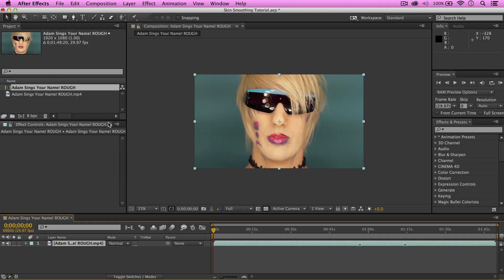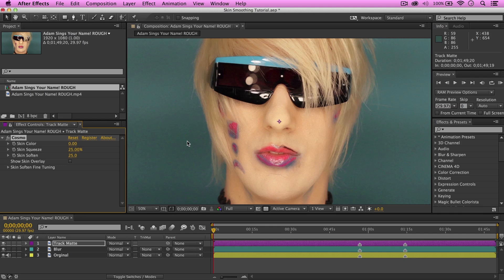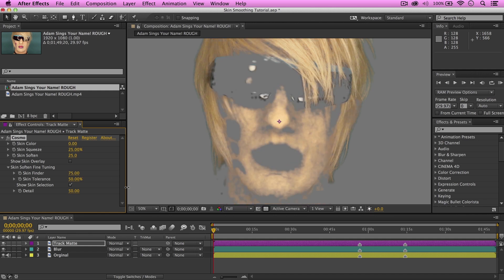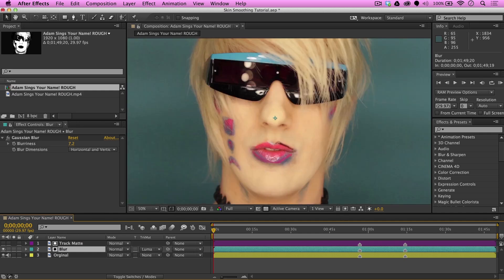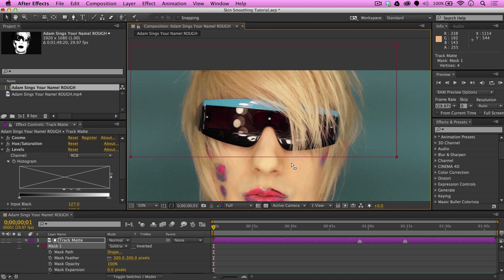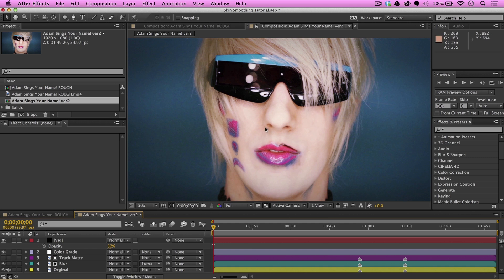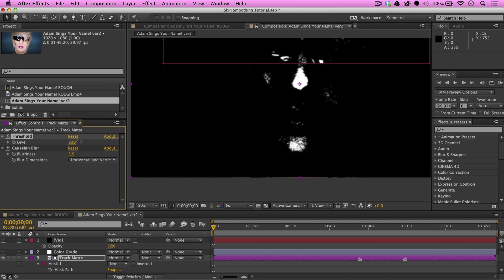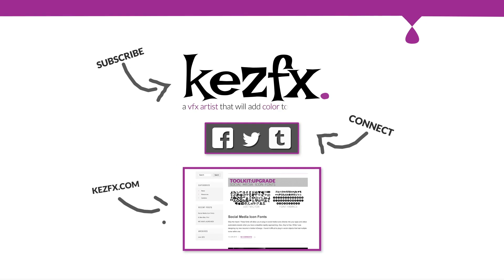Skin Smoothing with After Effects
Ever have that project where the subject's makeup was starting to crack under the heat of the lights? Yet you don't see the mistake until you are already in post production? Is the footage useless? Hell no! You just utilize that saying, "Fix it in post!"

Today I will show you how to hide those imperfections with After Effects.

By utilizing Red Giant's Cosmo with Track Mattes, you can easily and quickly clean up a subject's face with out any crazy motion tracking or rotoscoping. Although, for those you don't have the 3rd party plugin installed, I'll also show you an alternative method with built in effects in After Effects. Of course, each technique gives you slightly different results, and I'll also show you a comparison of the two methods, and why I prefer Cosmo in my own workflow.

Credits!

On Camera DP: Mary K. Fetter
ScreenFlow Written and Recorded by Kezi Sayre

"Hello I like You" by Stash Post
"WingTips" By Huma-Huma from Stash Post
"Supervisor Crew" by Anitek from The Substance Affair